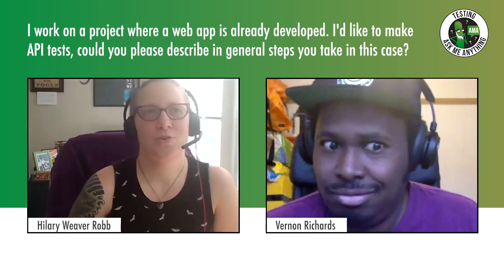How to make API tests for an already developed web app | Hilary Weaver Robb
Part of our Ask Me Anything series on API Testing with Hilary Weaver Robb, hosted by Vernon Richards.